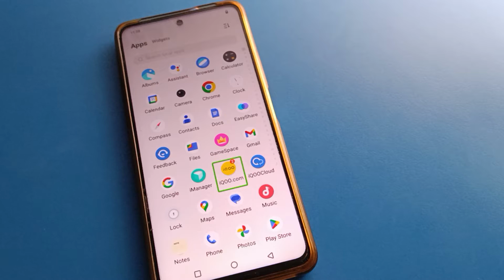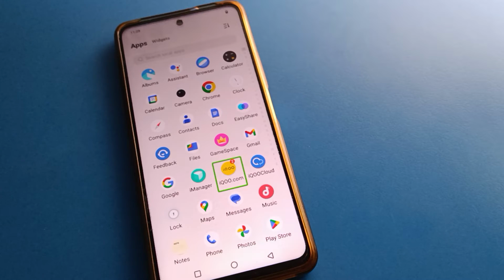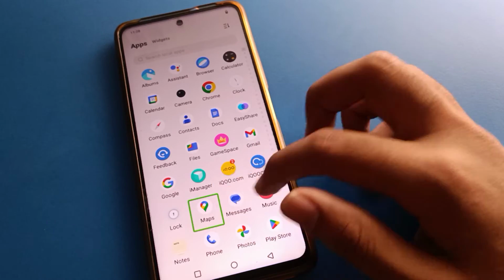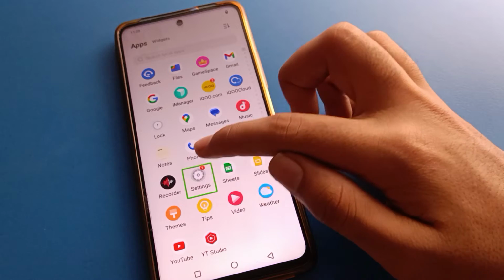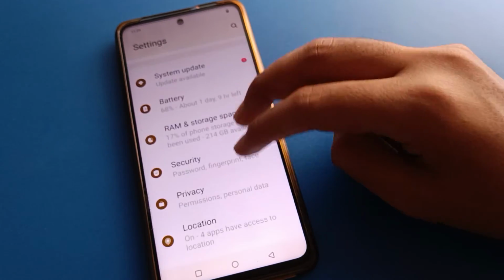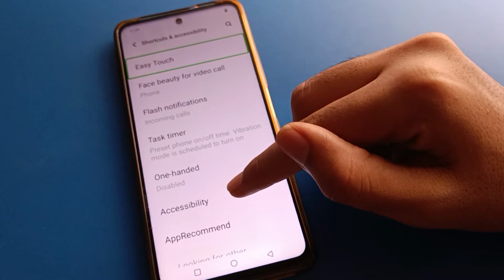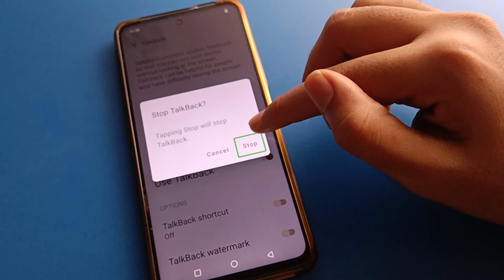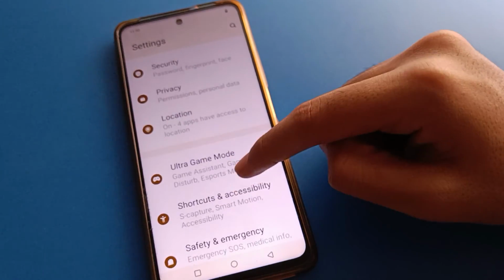How to disable talkback iqoo neo 7 5g, talkback disable setting